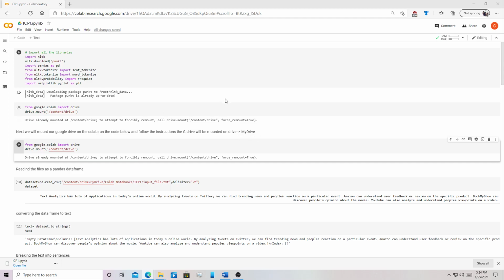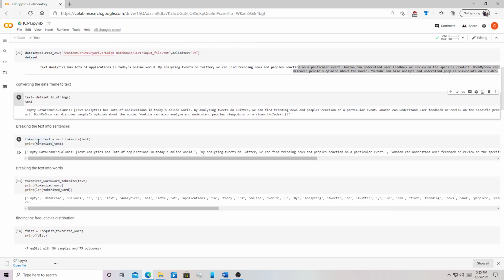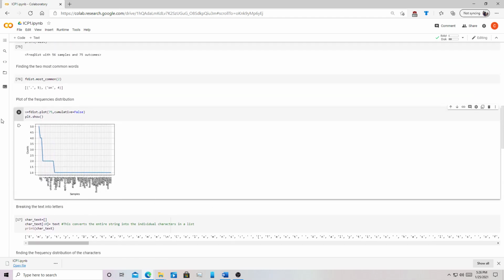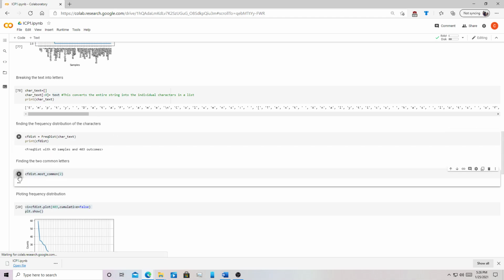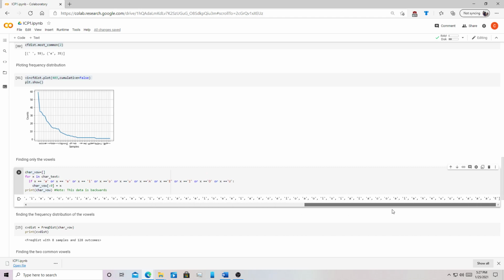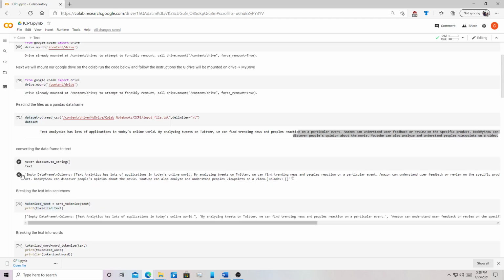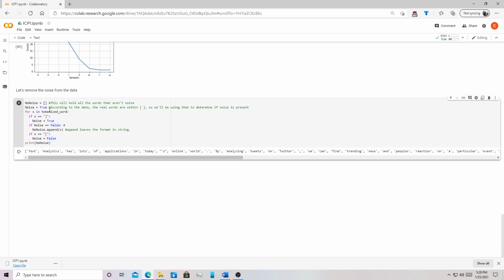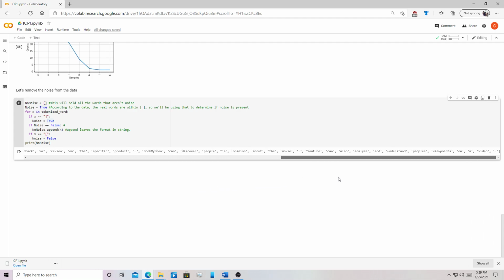In Class Programming - 1 for CS5560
This is the In Class Programming Assignment for CS5560. The object was to download the data, mount the google drive onto Google Colab and read the data using Python, then do 3 data analysis tasks on the data.